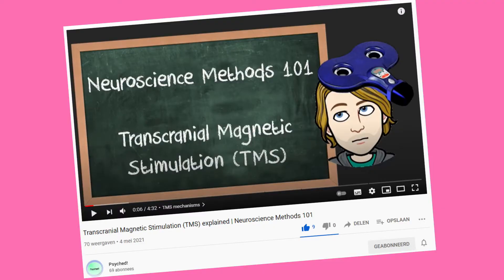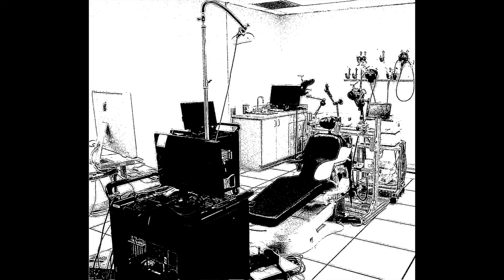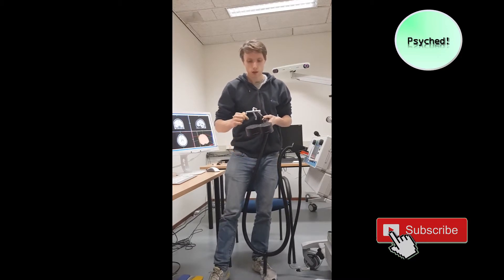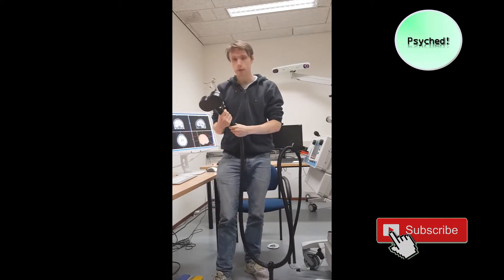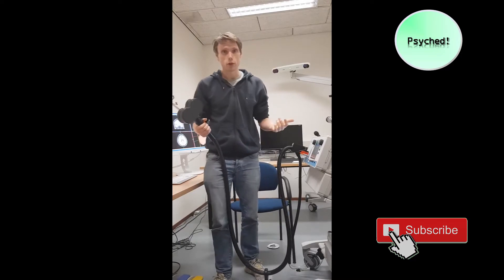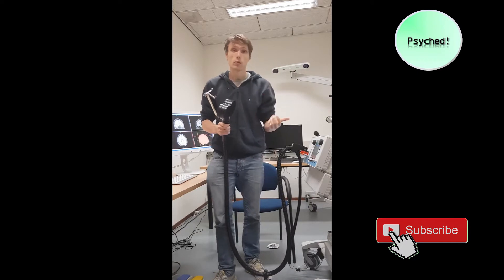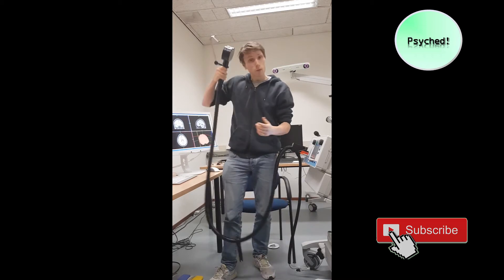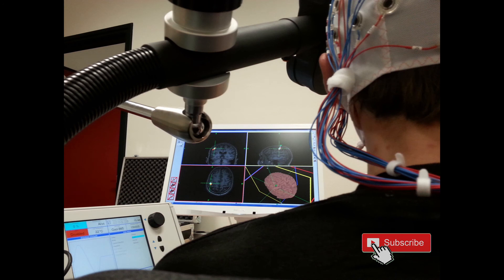Activating Motor Cortex With Transcranial Magnetic Stimulation (TMS)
Transcranial magnatic stimulation (TMS) is a neuroscience method to activate regions in the brain. Here, I demonstrate the effects on the motor cortex.

Transcranial magnetic stimulation, invented in 1985, uses a short magnetic pulse that activates axons (connection between neurons) in the brain. This is done in a non-invasive way, which means that no damage to the head is caused. When you apply TMS when somebody is at rest, you can activate this region. This is what I show here, in this demonstration, by targeting my motor cortex and letting my arm move.